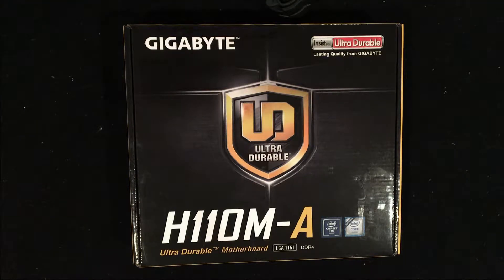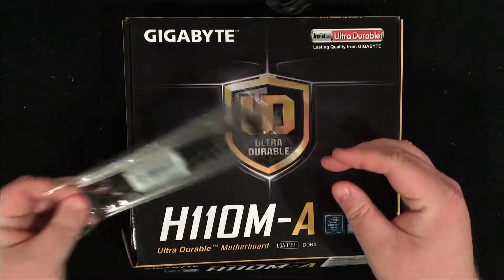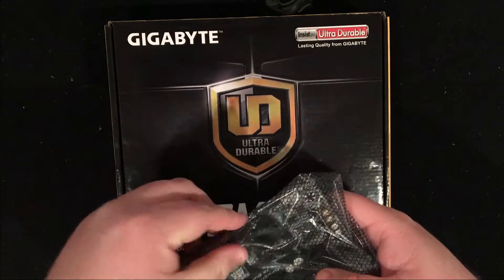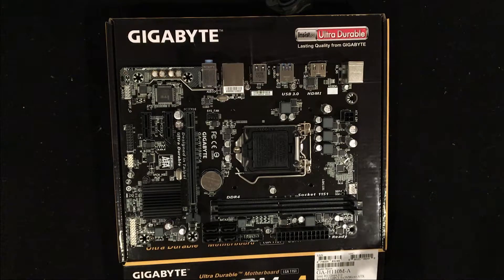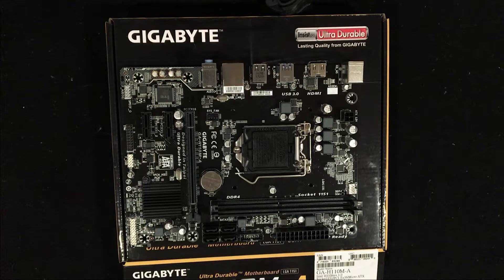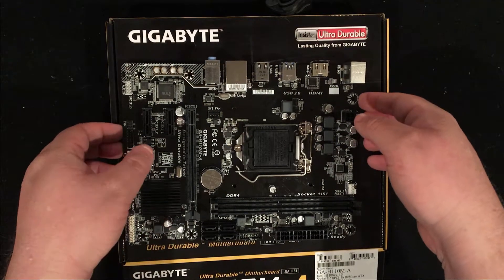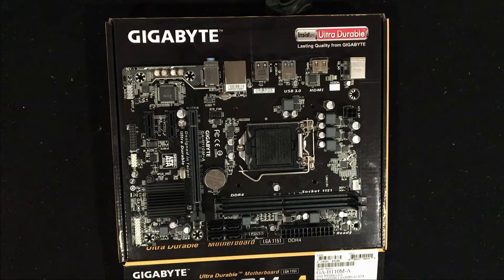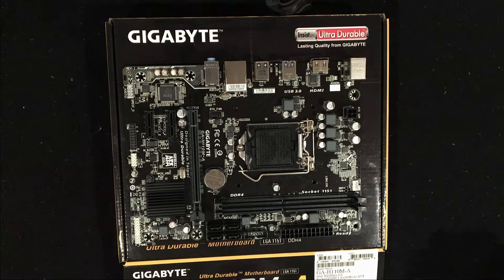Unboxing and Reivew of the Gigabyte H110M-A Motherboard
This video is an unboxing and review of the Gigabyte H110M-A micro ATX motherboard.

Pros:
HDMI 1.4
2 USB 3.0
4USB 2.0

Cons:
No Wifi
Only 2 DIMM slots
Graphics card could cover one of the 2 PCIe slots

This card is perfect for entry level gaming and enthusiasts who are looking for a small form factor.